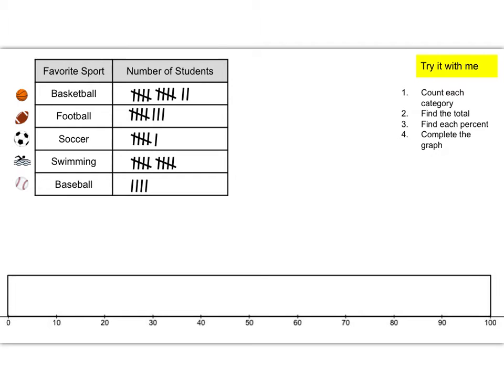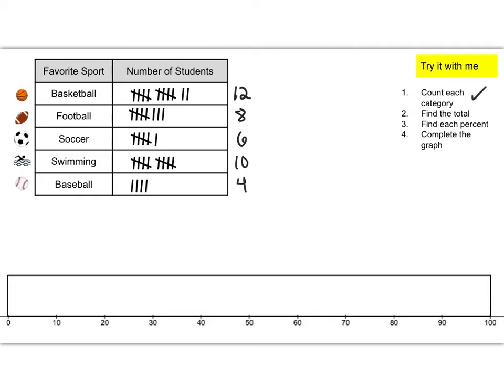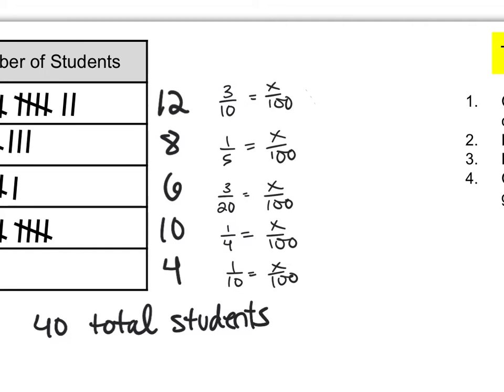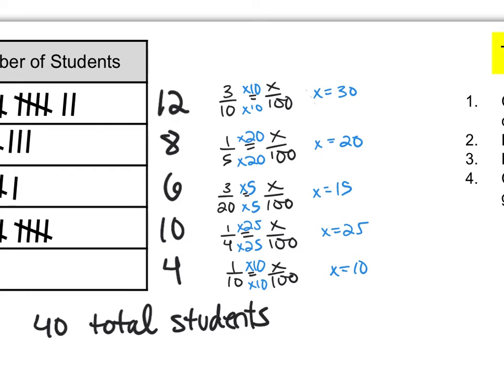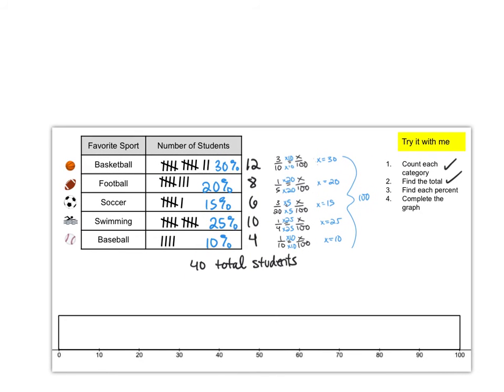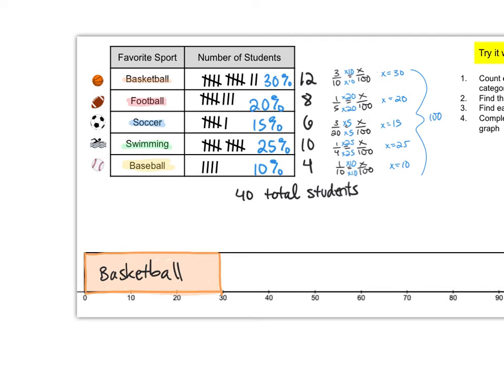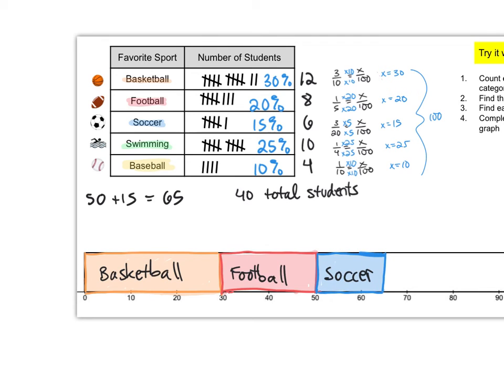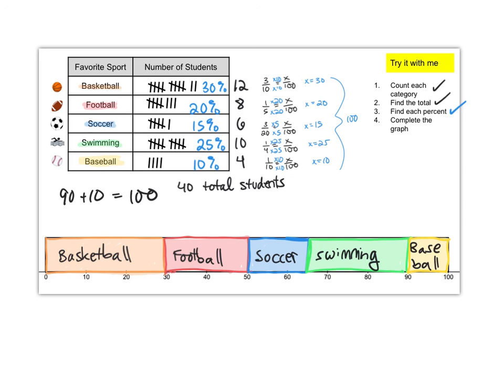Creating a percent bar graph - Guided practice